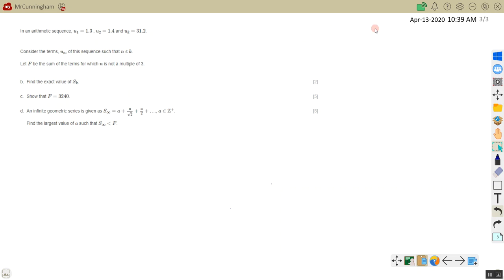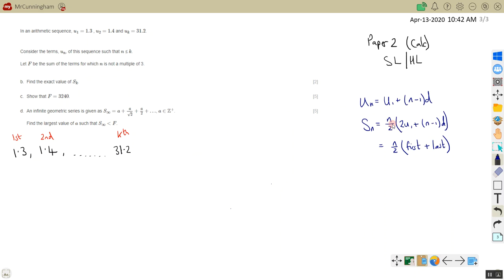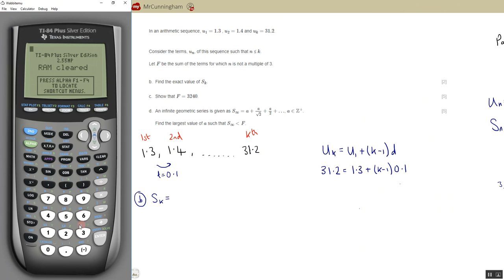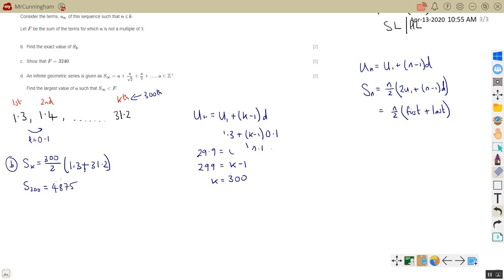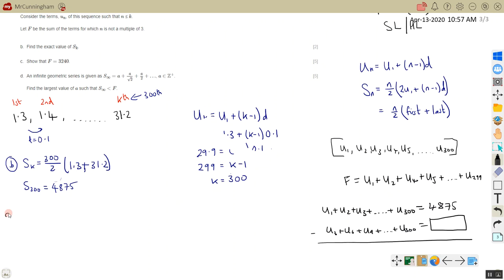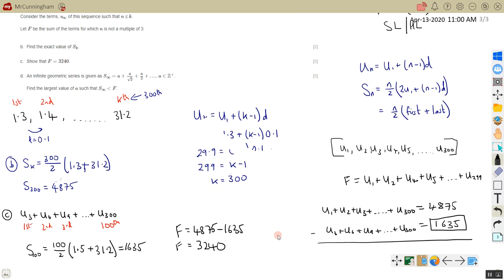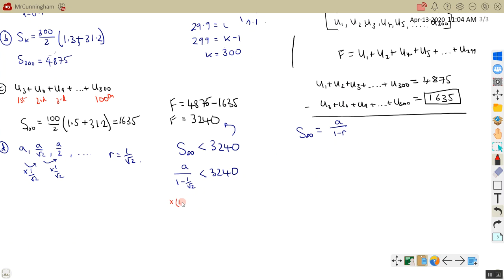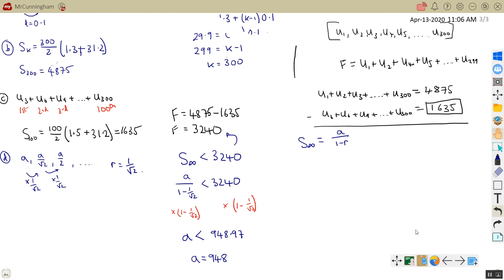AS and GS exam question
Paper 2 - calc